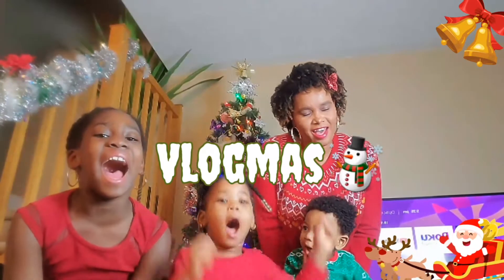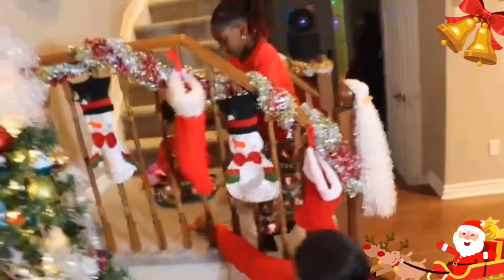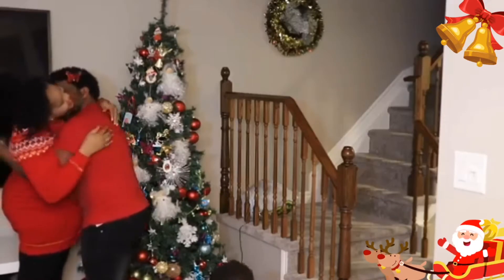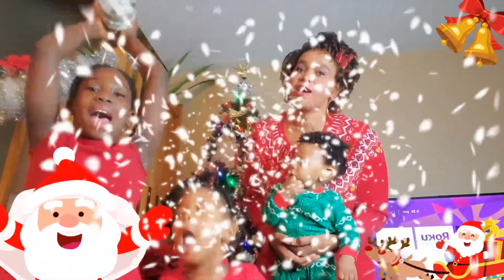HOW TO CARE FOR NEWBORN Belly Button/UMBILICAL CORD Before,During & After The FALL OFF [BEST METHOD]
How To Care For New Born  Belly Button | Umbilical Cord
In this video you will learn all about proper way to care and bath your new born during and after the cord falls off.
I also explained our traditional way of caring for the belly button

If you are new my name is Sarah i am married, i have four kids with my husband and we are Nigerian living in Canada and we really appreciate you all.

we want to say a big thank you to all our old and new subscribers ❤ 💕

Africa food shopping in Canada

Name: scott oshenye
PO.Box 99900LS191308
RPO BRIDLEWOOD
KABATA ON K2M 0K6

THANKS EVERYONE AND STAY BLESS 🙏